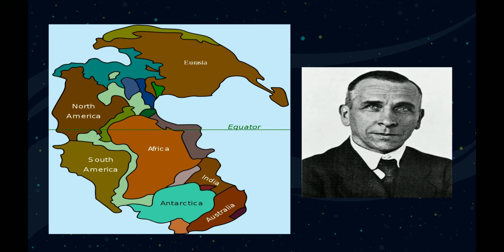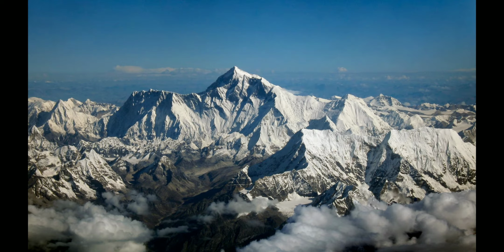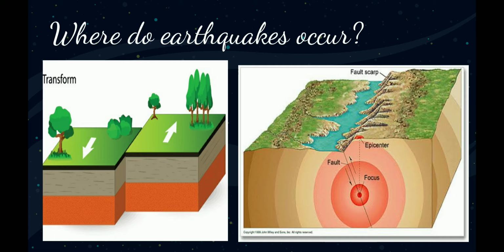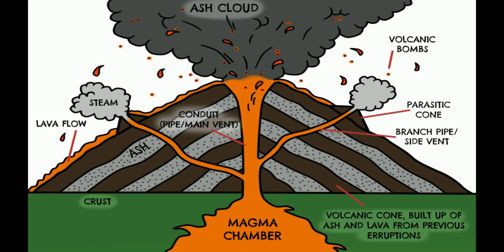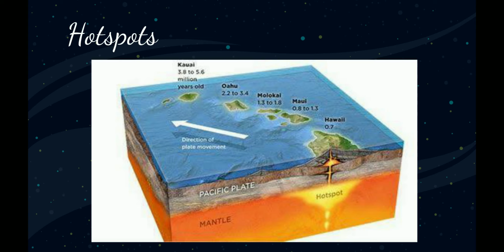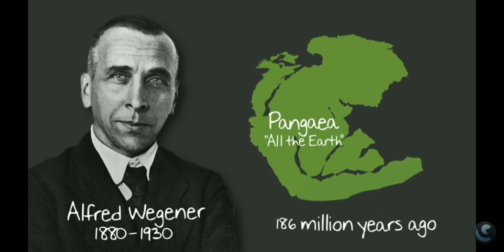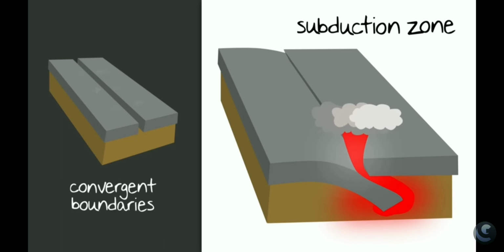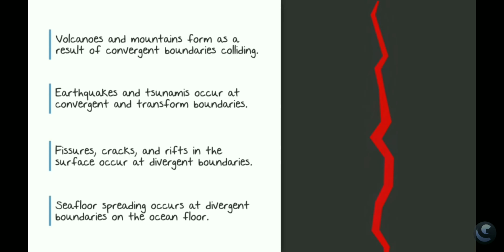Grade VII Social Studies - Earth's Movement and Major Landforms I Unit 3